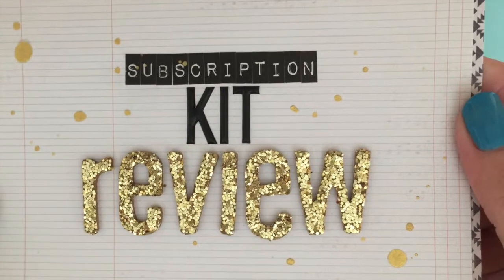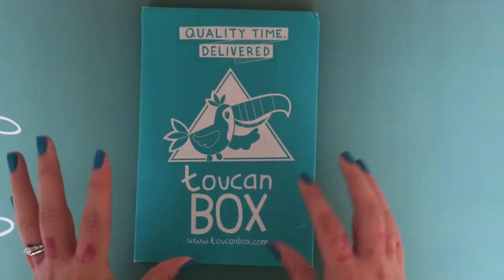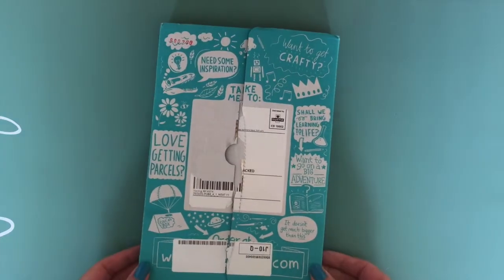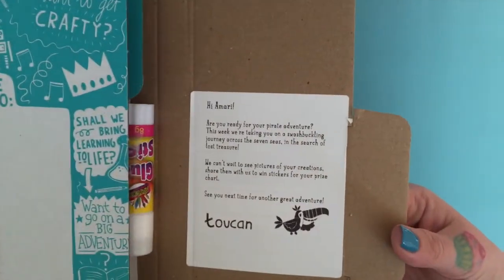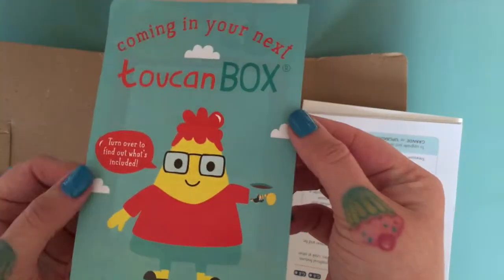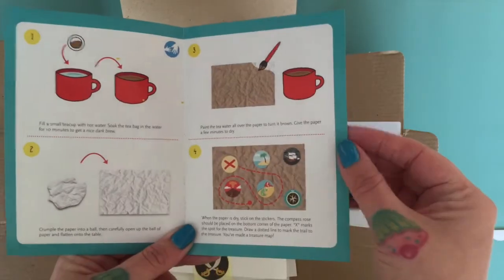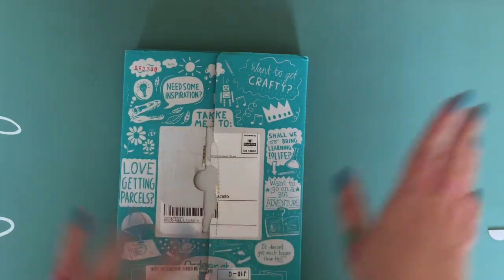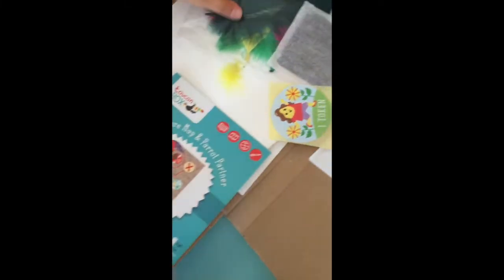Toucan box Review - Part One Feat. Amari aged 4.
This is a review with a difference, it's a craft kit aimed at children. I give an overview of the kit and the pricing, and my daughter gives her thoughts.